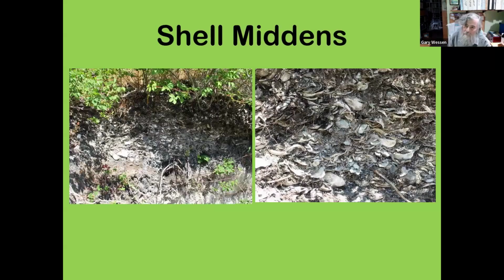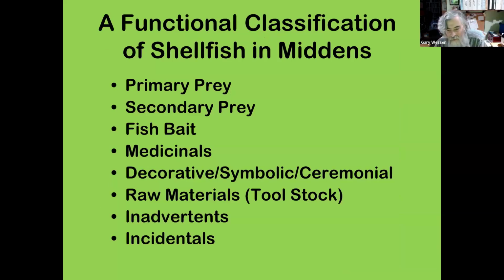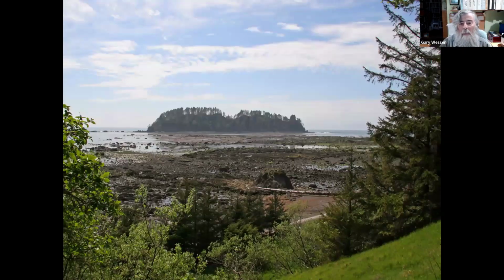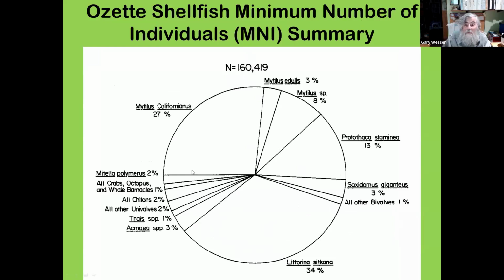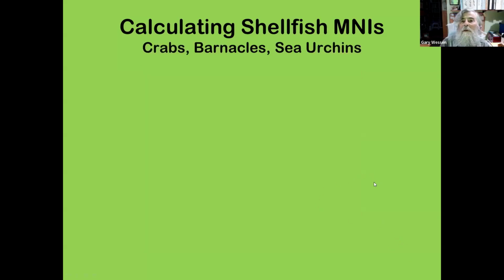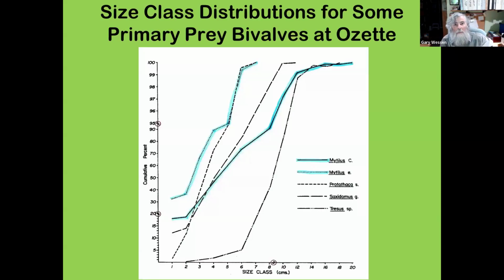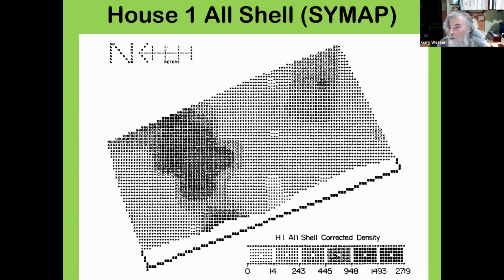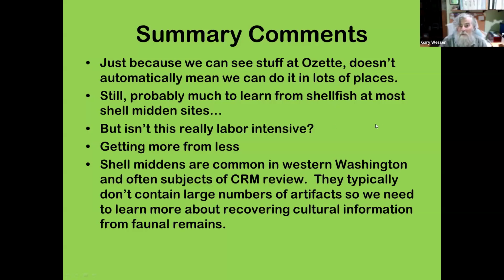Gary Wessen Shell Analysis Training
Recorded on May 3, 2024 as part of the Association for Washington Archaeology's Field Technician Training Program.